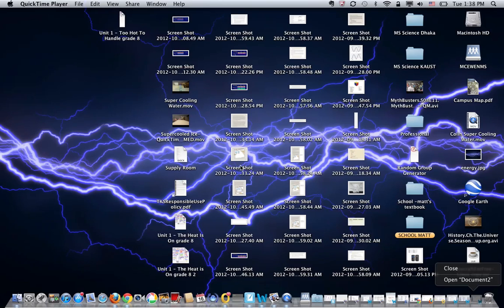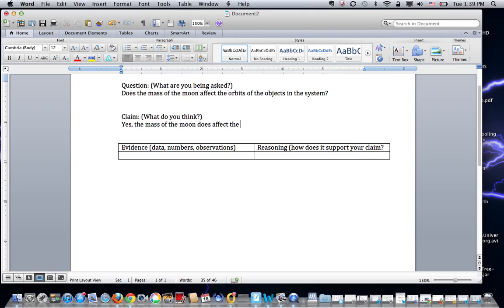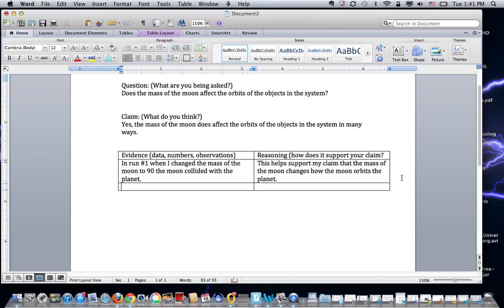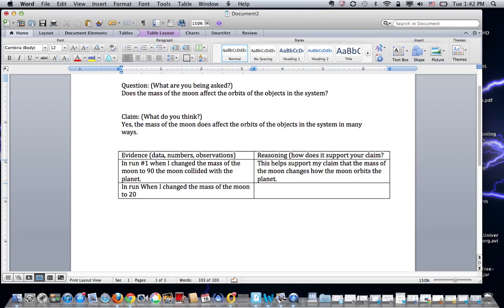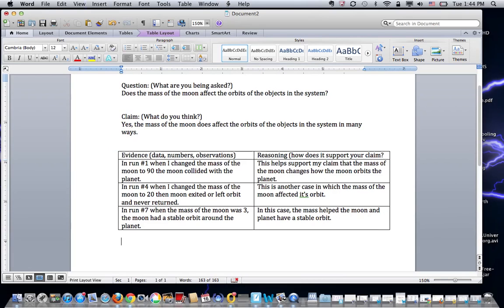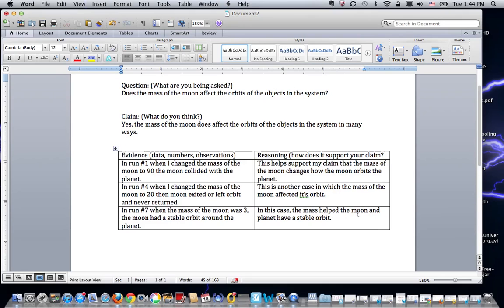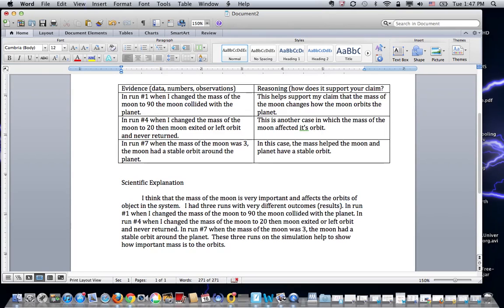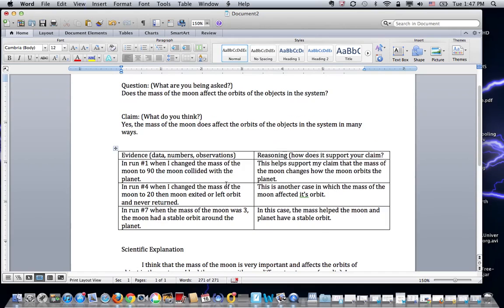Claim, Evidence, Reasoning Example 1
7th grade planetary neighborhoods orbit origins .. .MAKING A CLAIM